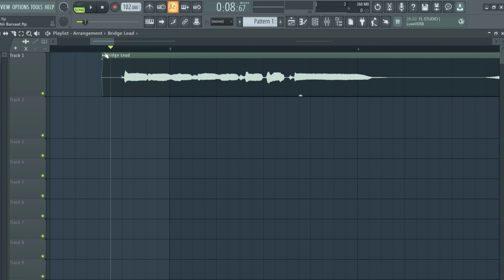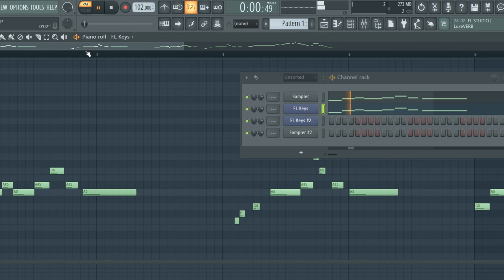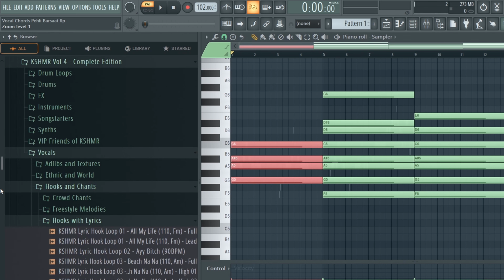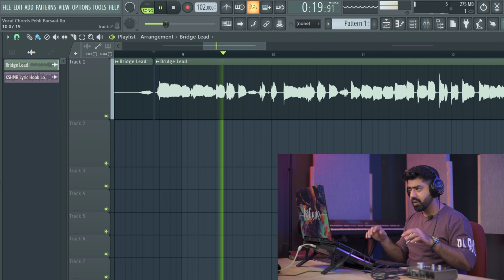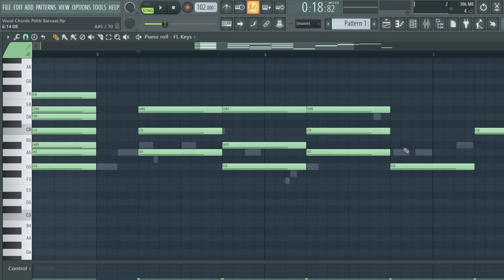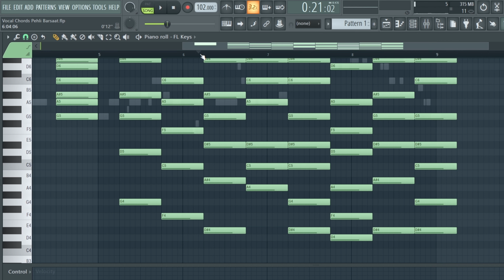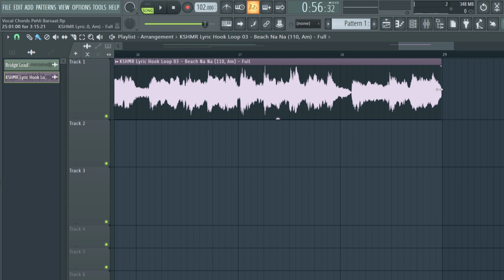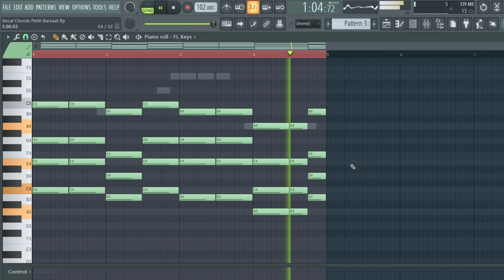How to Build Chords on a Vocal Loop Without Music Theory (FL Studio 21)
This video will tech you to make chords around a vocal sample in FL Studio 21. Even if you don't know the scale and key of the sample, you will still be able to make chords around he vocal after watching this complete video.

Check out my Music Business, Music production, Mixing & Mastering Courses & services

Get 💲10 off of Songtrust by using my personal discount coupon at checkout - 230924a-AJA

00:00 - Intro
00:22 - Music Theory?
00:55 - How to Figure out Key & Scale of the Sample
10:25 - Making Chords for Vocal 1
17:54 - Humanizing Chords
20:06 - Making Chords for Vocal 2
24:34 - The Most Important Step